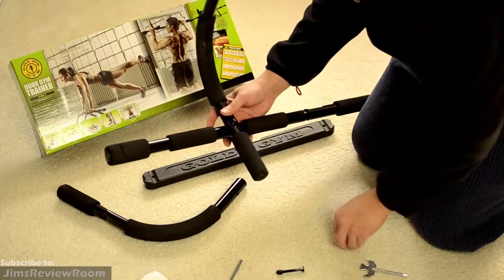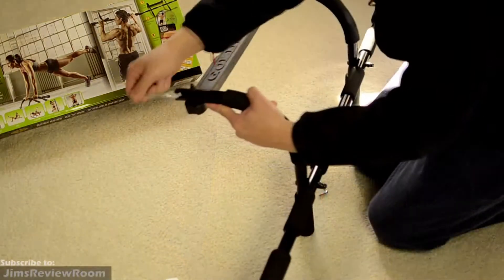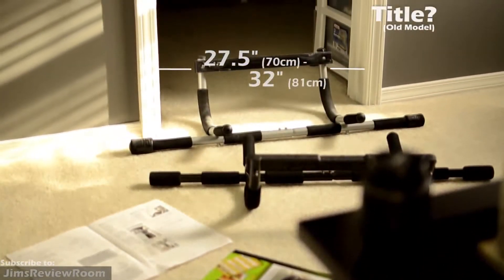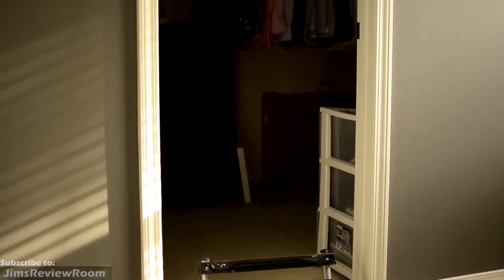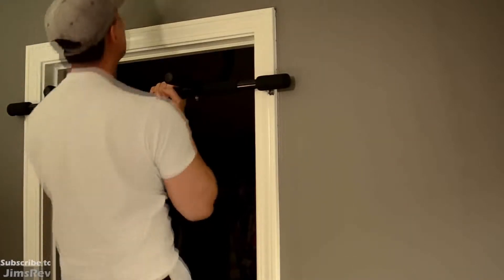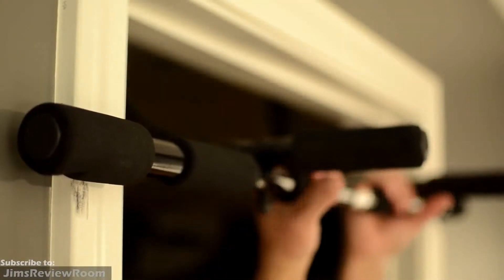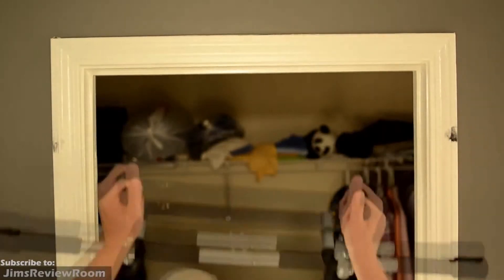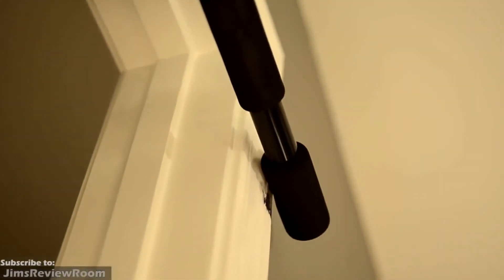Hướng dẫn sử dụng xà đơn gắn cửa DoorGym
Chuyên cung cấp xà đơn treo tường giá rẻ, uy tín chất lượng
Bảo hành 6 tháng, đổi trả hàng trong 7 ngày miễn phí
Giao hàng, hướng dẫn sử dụng và thu tiền tận nhà trong khu vực Hồ Chí Minh